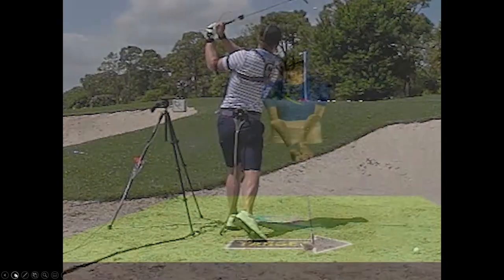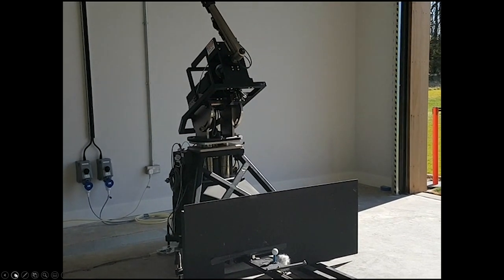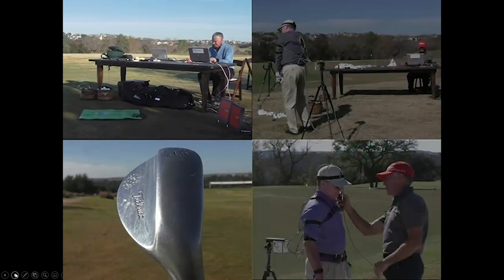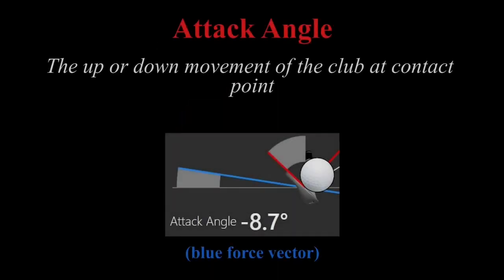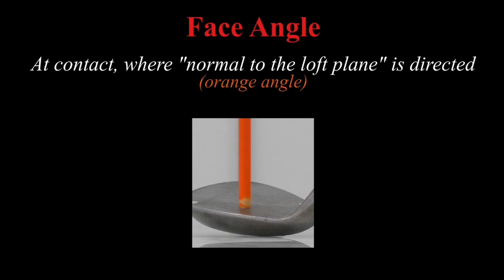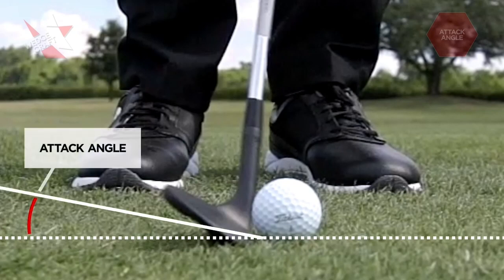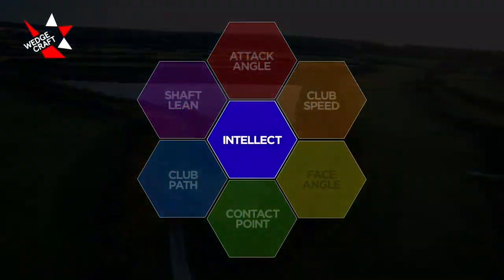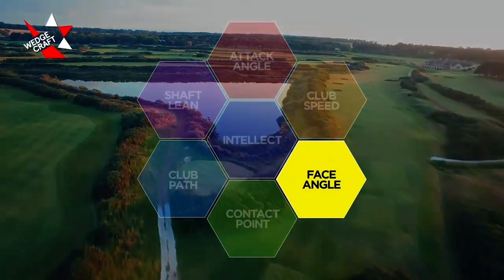Wedge Play Wizardry | Part 1: Introduction to WedgeCraft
Welcome to Wedge Play Wizardry, a wedge play seminar hosted by Layne Savoie and Dr. Rob Neal, the co-founders of WedgeCraft. In Part 1 of this multi-part series, meet Layne and Doc and learn how their seven-year study of the world's finest wedge players led to the identification of Seven Control Variables - core fundamentals of wedge play that the world's best have mastered and that you can learn, as well, to develop an elite short game.

To learn more about WedgeCraft and to take advantage of their new 3-month digital wedge intensive,

And for more great instructional content from Layne and Doc (including the full Wedge Play Wizardry webinar), visit the Instruction Center on Titleist.com: